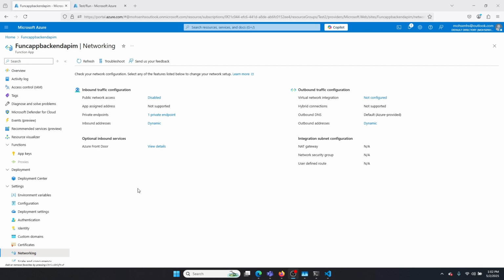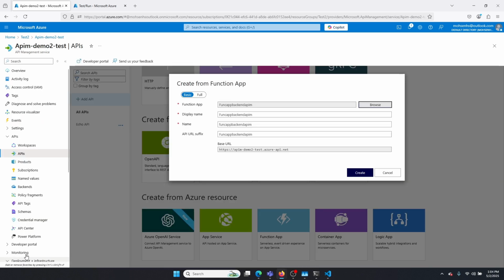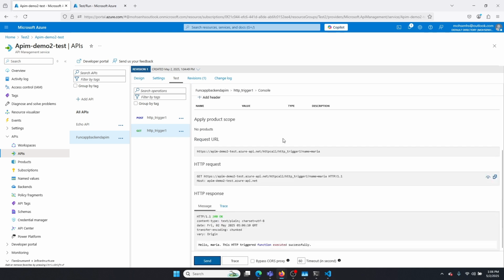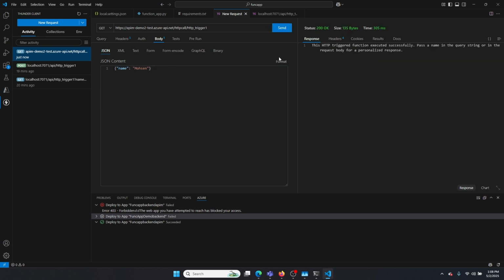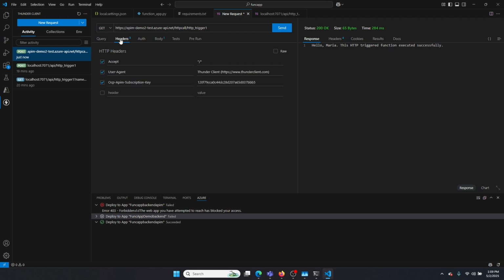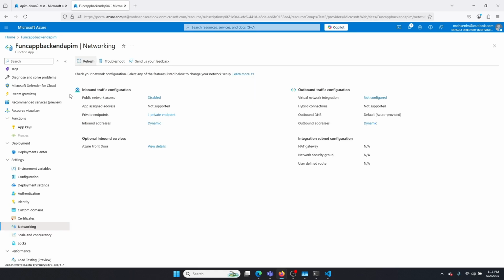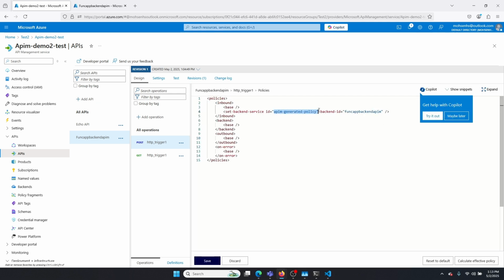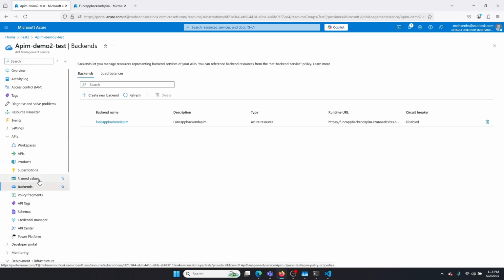Exposing Function App Backend through APIM